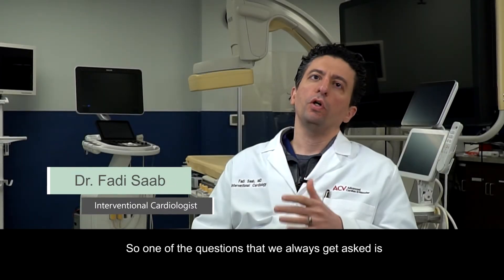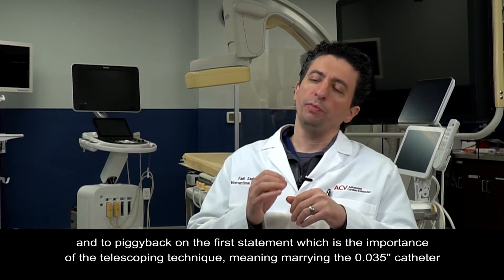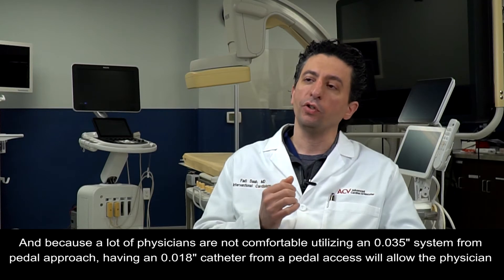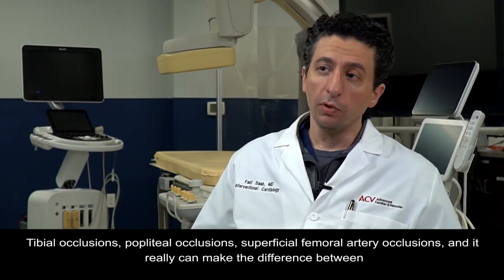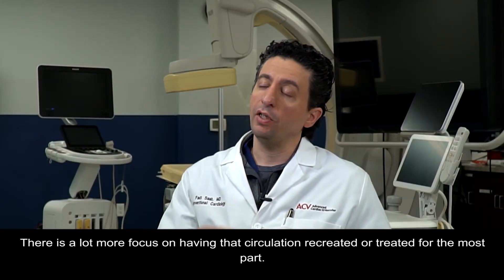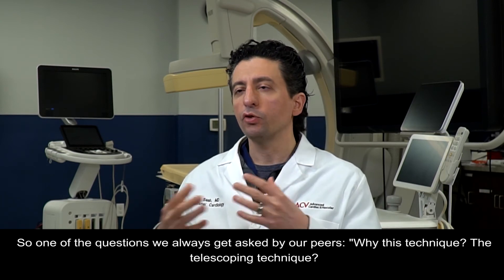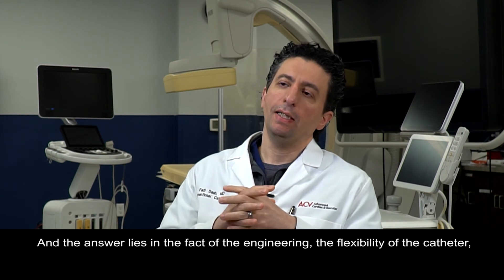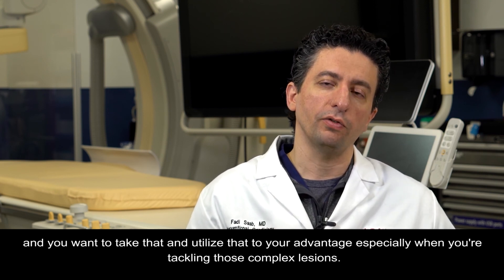Benefits of using Support Catheters for CLI | Terumo Interventional Systems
Join us for a discussion with Dr. Fadi Saab as he shares best practices using support catheters, such as the NAVICROSS 0.0.18 Support Catheter to help treat patients with critical limb ischemia (CLI).